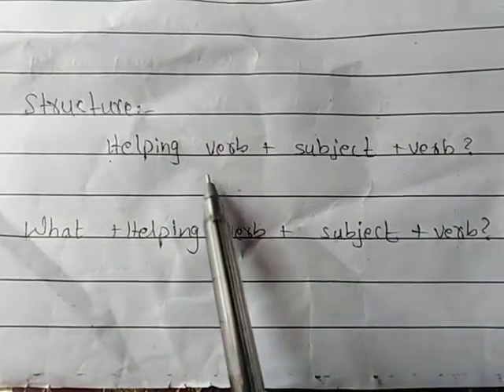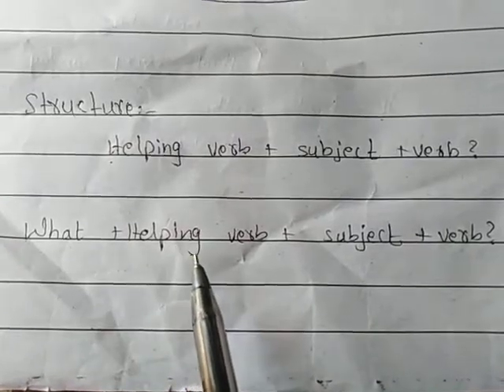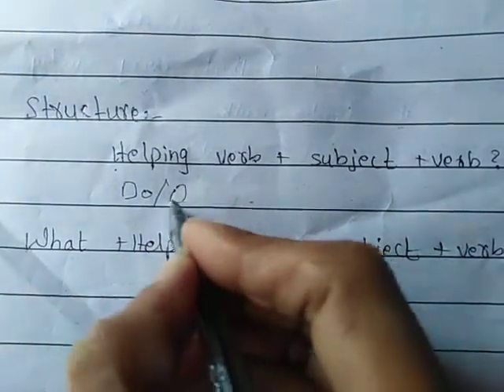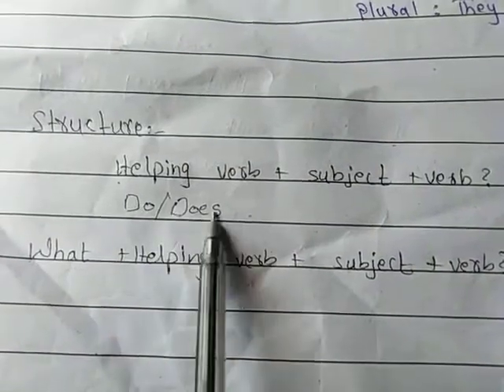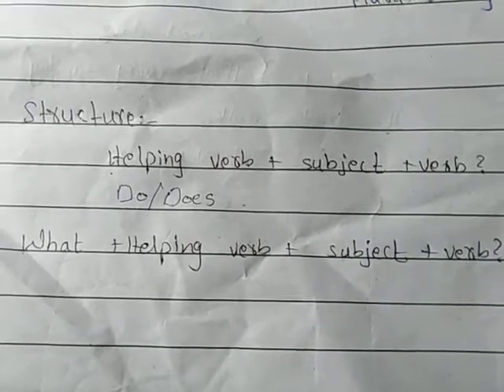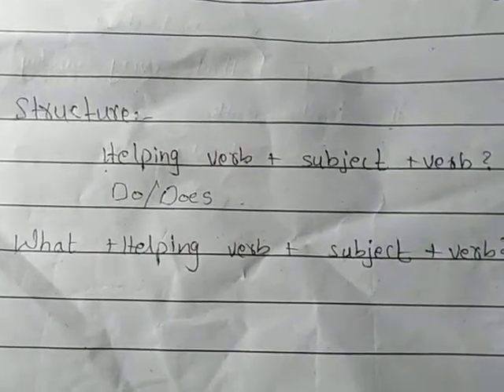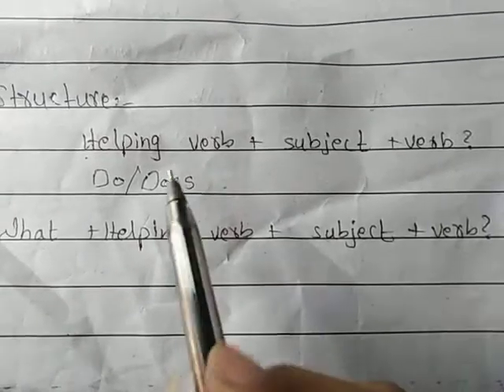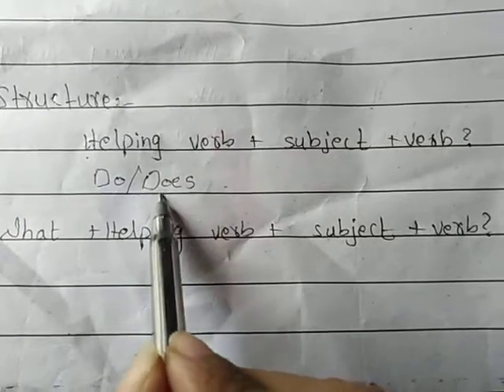English Grammar Chapter #25 Present simple Interrogative sentences Ms.Sidra